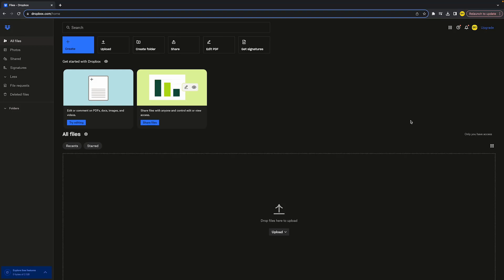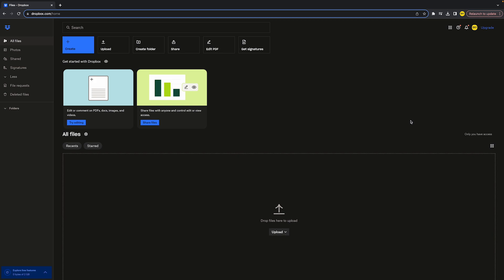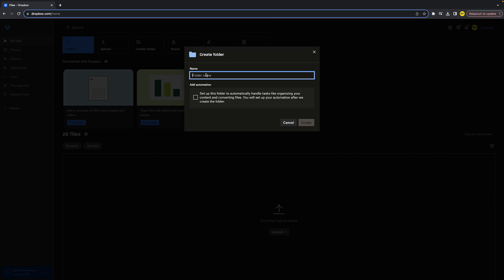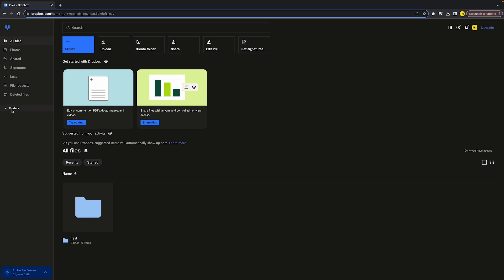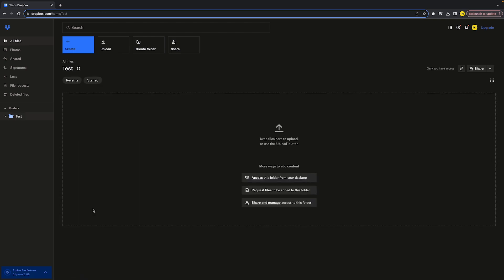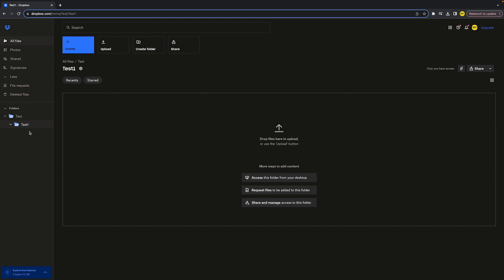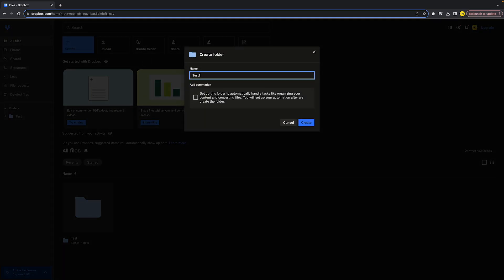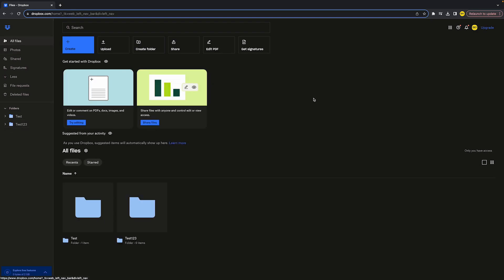How To Create Dropbox Folder On Computer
How To Create Dropbox Folder On Computer - Full Tutorial

👉 In this video we are going to show you how you can create a Dropbox folder on your computer.